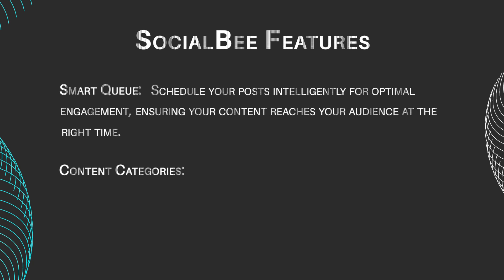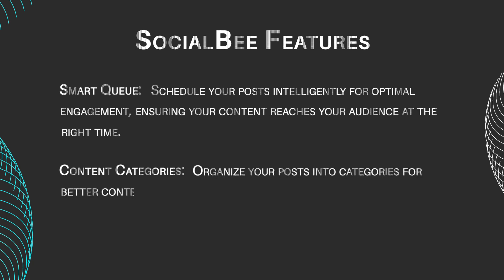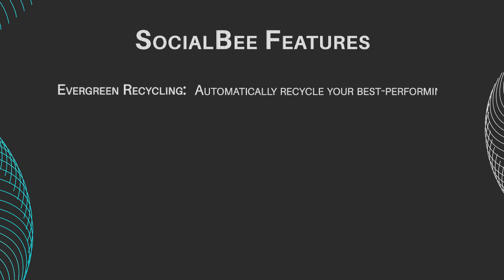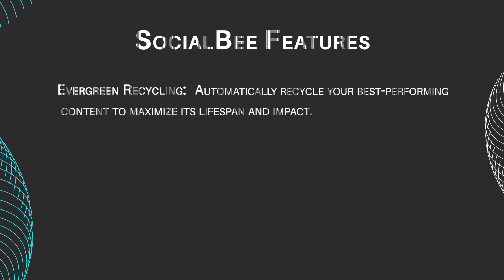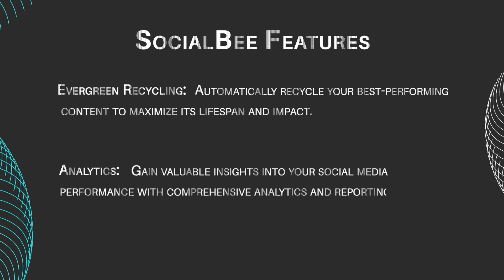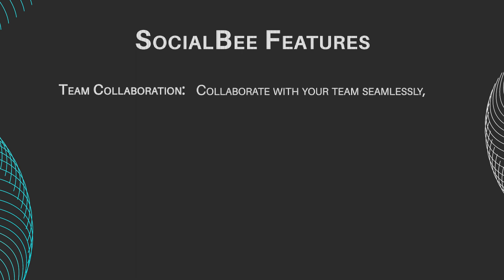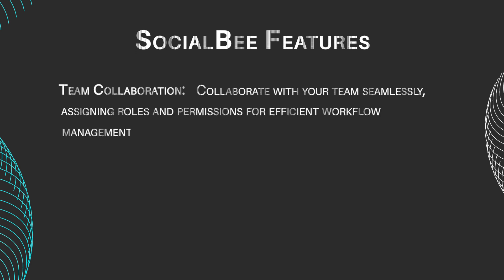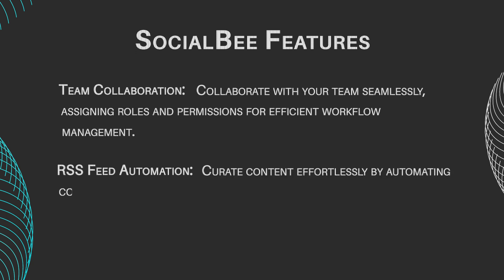SocialBee Review: Best Social Media Management Tool in 2024?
In this SocialBee review, we'll take a look at why this is the best social media management tool in 2024. With features like AI-powered scheduling and content curation, SocialBee is perfect for businesses in the USA and Canada looking to level up their social media strategy. Say goodbye to manual posting and hello to automation with SocialBee.